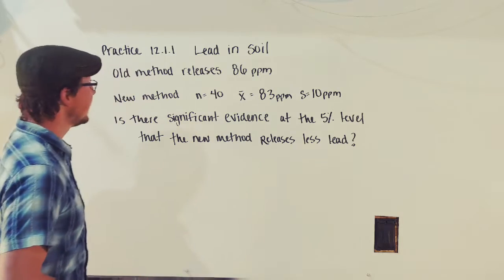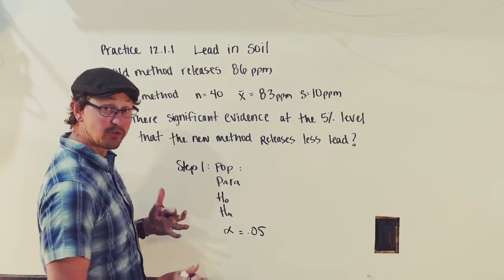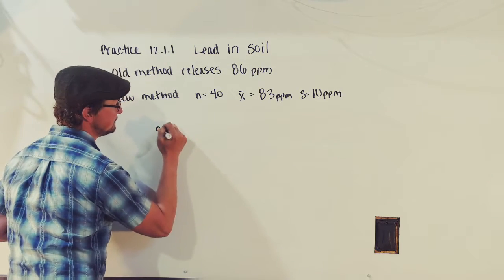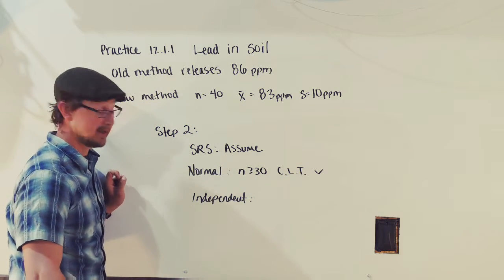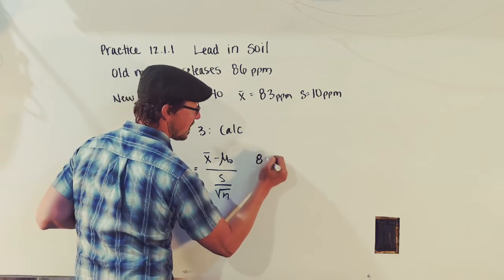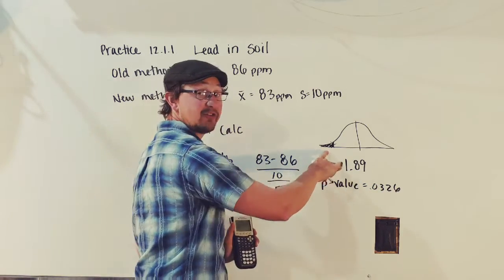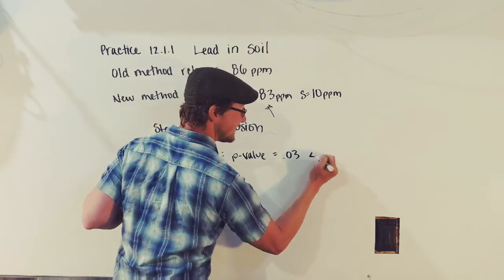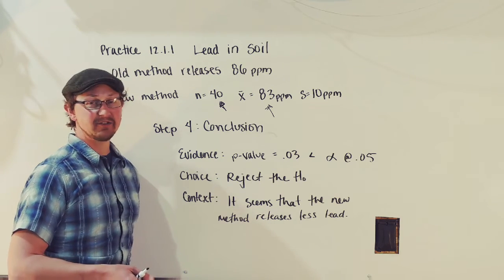T Tests: Practice 12.1.1